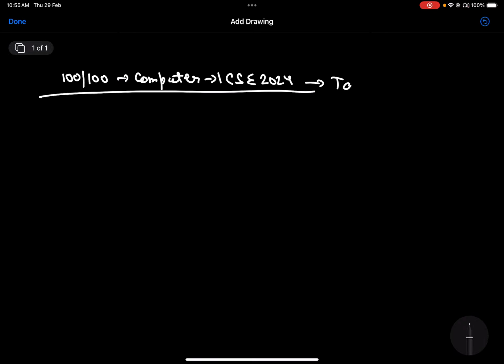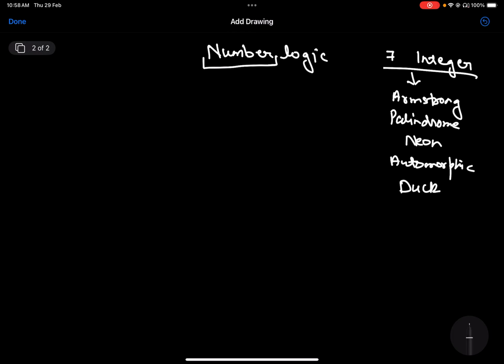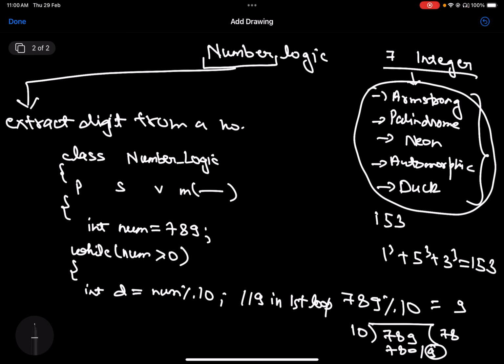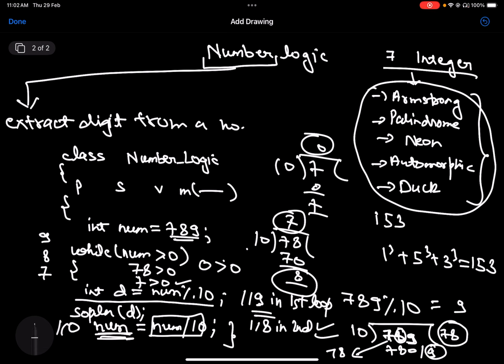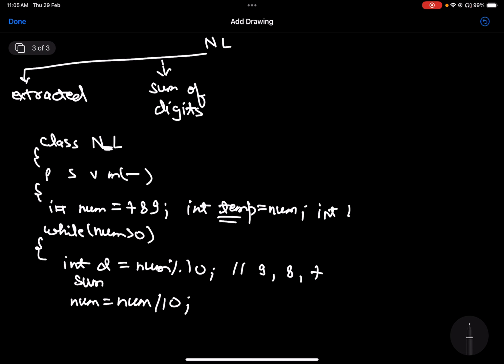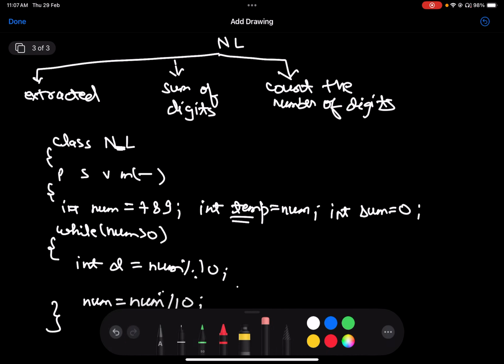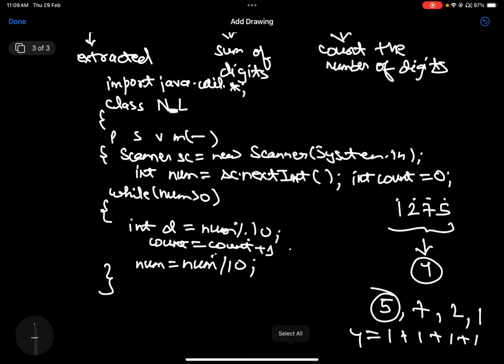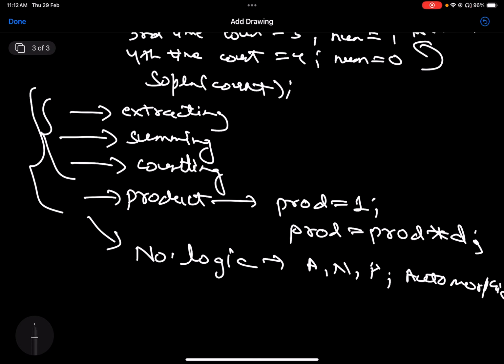How to solve number logic program for ICSE 2024 Board exams | Score 100/100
This tutorial will guide you on how to solve number logic program like duck number, palindrome, etc. Score 15/15 marks in the program